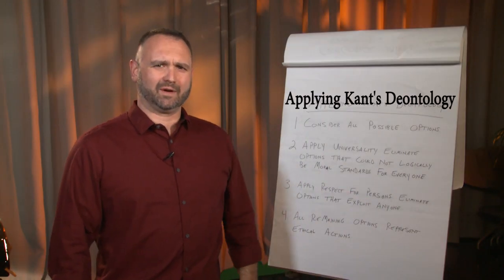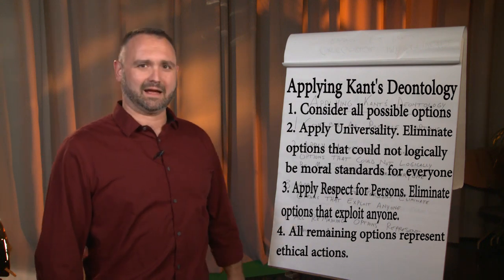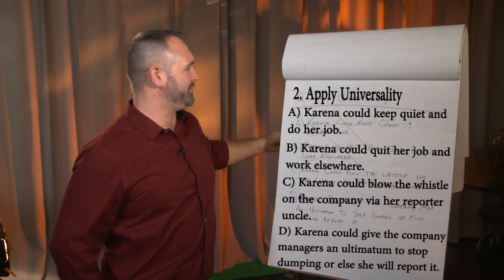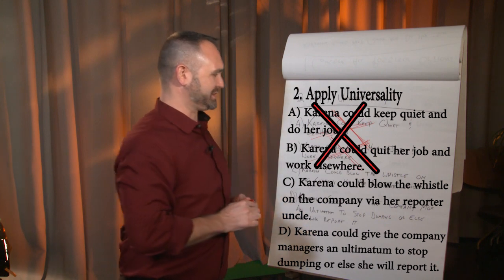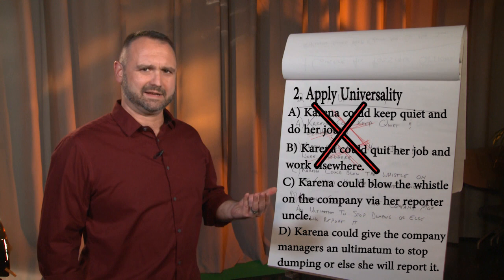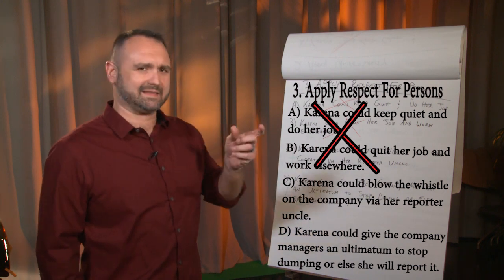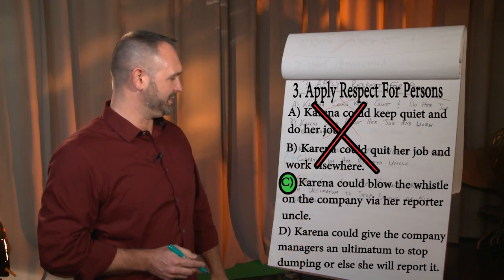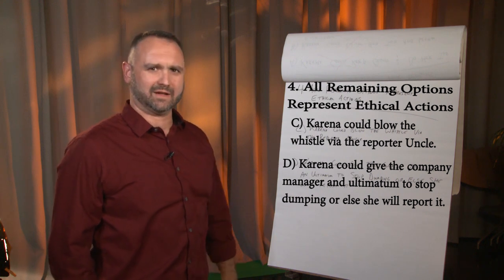Applying Kant's Deontology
About St. Petersburg College:

In 1927, St. Petersburg College (then known as St. Petersburg Junior College) became Florida's first private, non-profit, two-year school of higher learning located in downtown St. Petersburg. Full accreditation followed in 1931 and in 1948 SPC became a public college.

In June 2001, SPJC officially became St. Petersburg College when Florida's governor signed legislation making it the first community college in Florida to offer four-year degrees. On Dec. 11, 2001, the college received the Southern Association of Colleges and Schools' accreditation to offer courses leading to bachelor's degrees.

In 2002, St. Petersburg College began offering courses leading to bachelor's degrees in Education, Nursing and Technology Management. The college's commitment to its two-year curriculum, which has earned it wide recognition and annually wins it high national rankings, remains as strong as ever.

Today, SPC has ten learning sites throughout Pinellas County and recently became the first college in Florida to offer a four-year degree in Dental Hygiene. This program's offerings augment its two-year program, which has been in operation since 1963. SPC added four-year degrees in Veterinary Technology, Public Safety Administration and Orthotics and Prosthetics in 2005.

College Accreditation

St. Petersburg College is accredited by the Commission on Colleges of the Southern Association of Colleges and Schools to award associates degrees and to offer courses leading to bachelor's degrees in the following areas: Banking, Nursing, Business Administration, Orthotics & Prosthetics, Elementary/Secondary Education, Paralegal Studies. Educational Studies. Post-Baccalaureate Teacher Certification. Dental Hygiene. Public Safety Administration. Health Services Administration. Sustainability Management. International Business. Technology Management. Management & Organizational Leadership. Veterinary Technology.
SPC also offers access to junior and senior level courses for bachelors and graduate degrees at the University Partnership Center. The UPC partners with the University of South Florida, University of South Florida at St. Petersburg, Eckerd College, University of Florida, Florida State University, Embry-Riddle Aeronautical University, University of Central Florida, Florida International University, Florida A&M University, Saint Leo University, Florida Gulf Coast University, Florida Institute of Technology, Barry University, Case Western Reserve University, Cleveland State University, Indiana University, and St. Petersburg College.